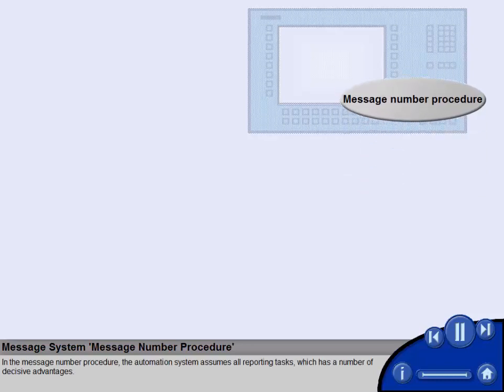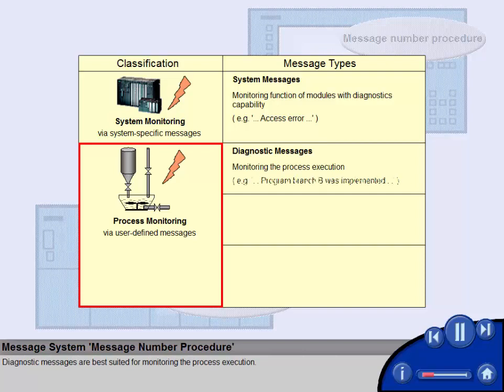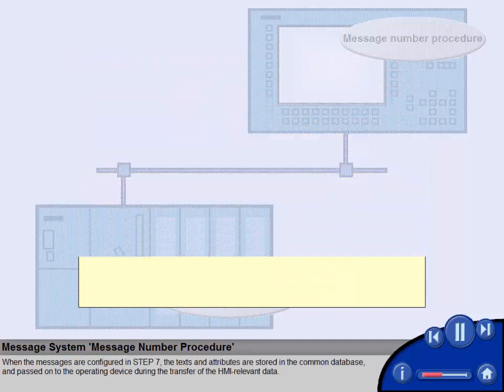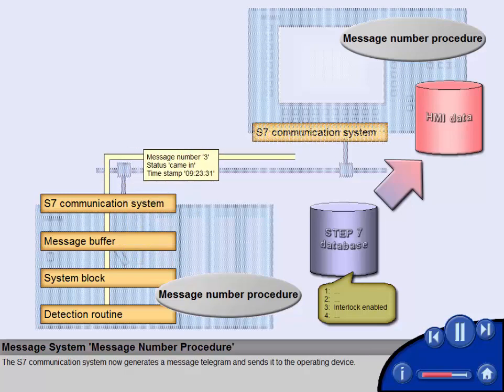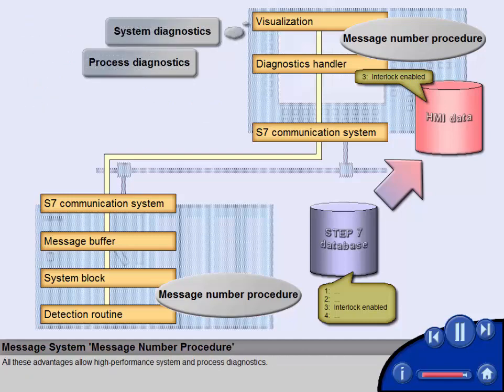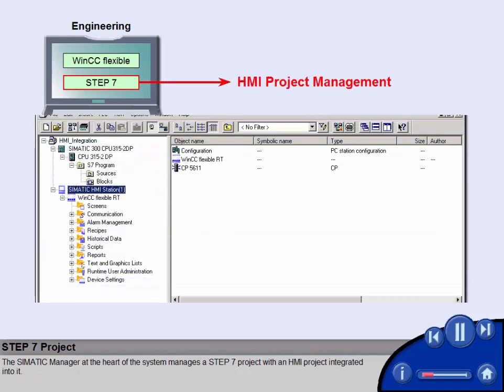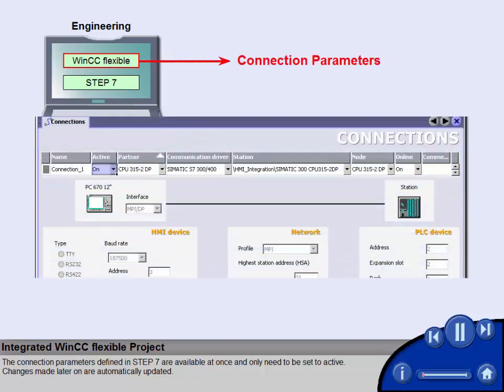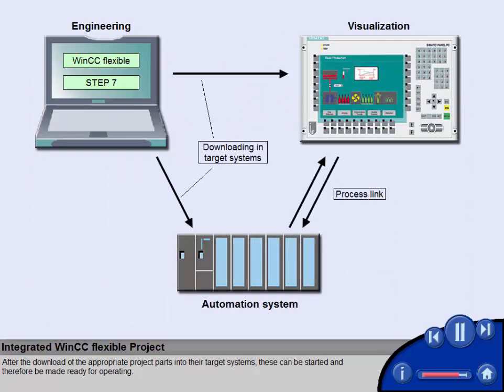Visualization The HMI Integration (Visualization & Message system).